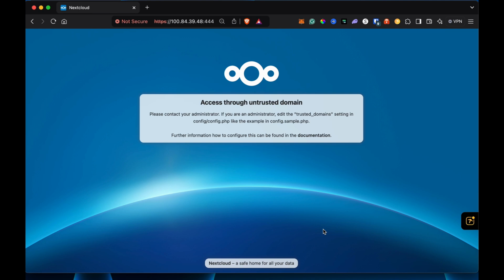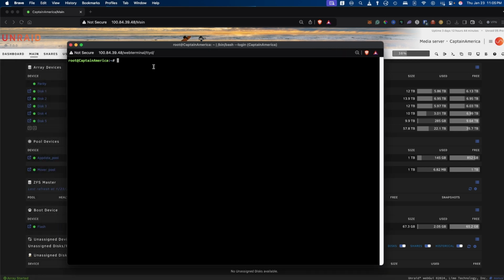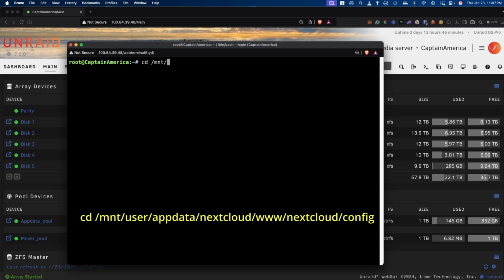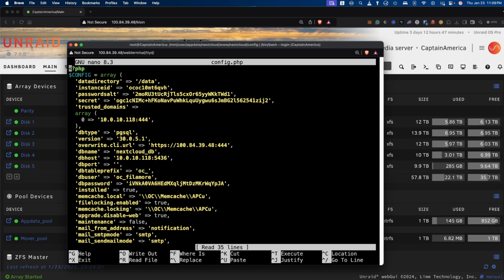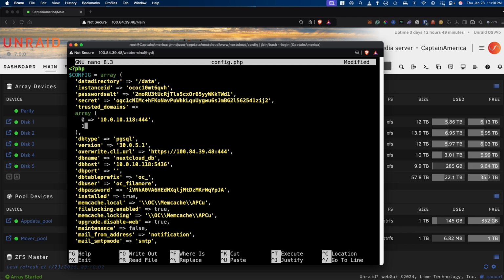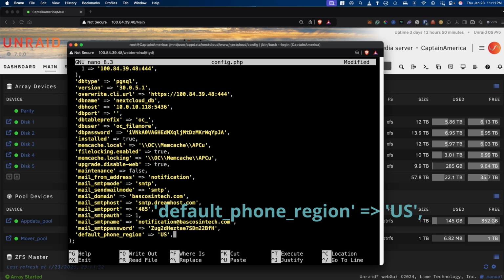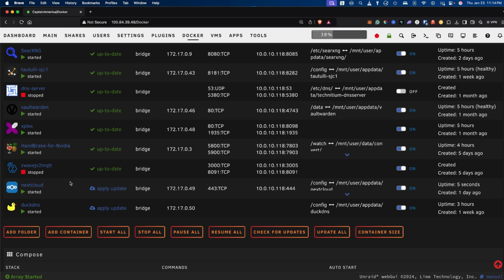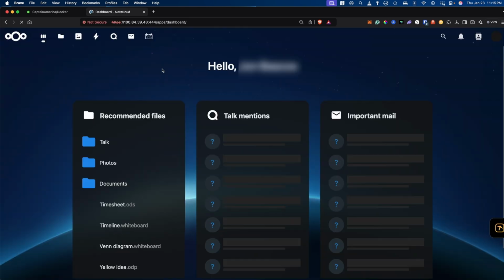Fixing Nextcloud's Most Annoying Problem! (Trusted Domain)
Learn how to quickly and easily add a 'trusted domain' in Nextcloud! In this step-by-step tutorial, we walk you through the process of updating your config.php file to include new trusted domains, ensuring seamless and secure access to your Nextcloud server. Perfect for self-hosters and anyone managing their own cloud storage solution.

Also, make sure to click on the bell icon to get notified when we upload a new video.

(FYI. I really do love coffee)

Elgato Collapsible Green Screen
VeGue USB Microphone with Arm Stand
Anker PowerConf C200 2K Webcam
Sony ZV-E10 Camera
Ankerwork M650 Wireless Mic
Elgato Cam Link 4K USB Capture Card

Join the Helium Mobile revolution.  If you're interested in Crypto, this is definitely something you'll want to check out.  You can SAVE MONEY by signing up for the Helium Mobile cell phone service with UNLIMITED Talk, Text, and Data for $20/mo.  Check them out! It's 2024. I'm done paying so much money for my phone plan... join me and sign up for Helium Mobile using

Filamore Media LLC
2050 Beavercreek Rd
Suite 101-145